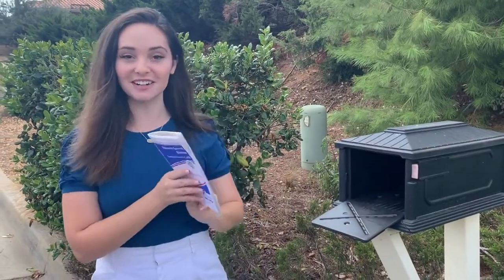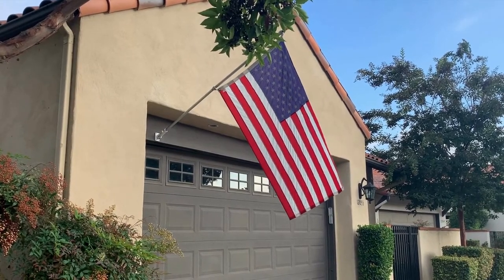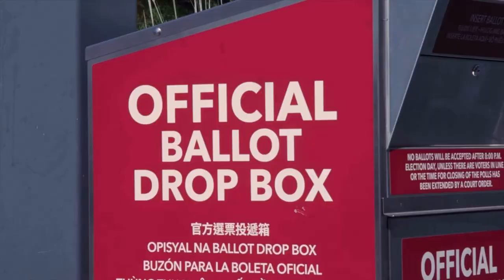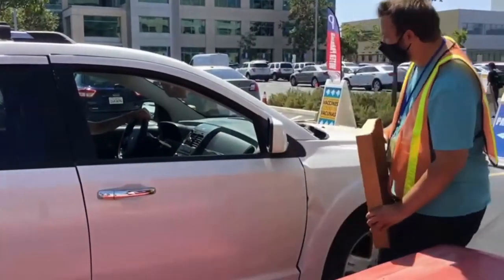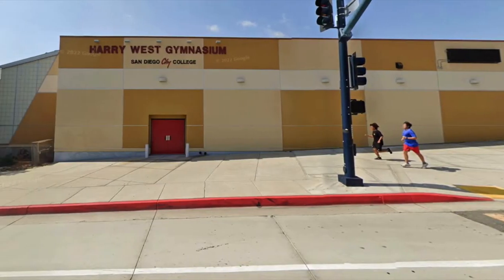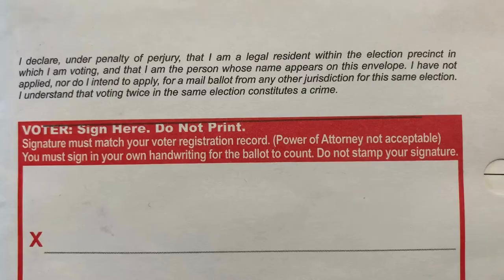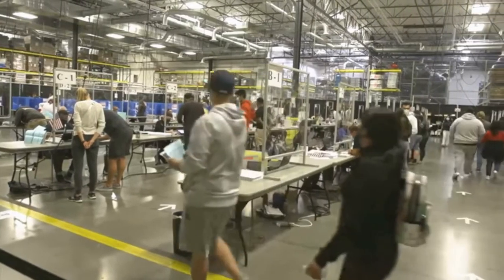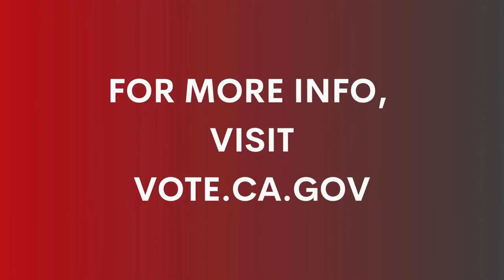PKG: Casting your ballot for the 2022 midterm elections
The 2022 midterm elections are just around the corner. In this package, I show the multiple ways you can cast your ballot in San Diego.

For more information on the upcoming elections, visit vote.ca.gov.